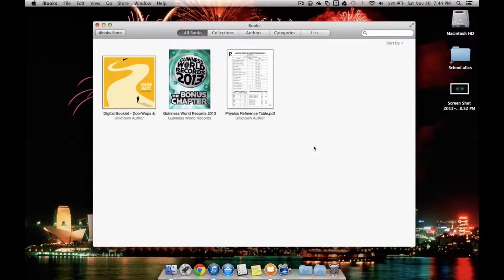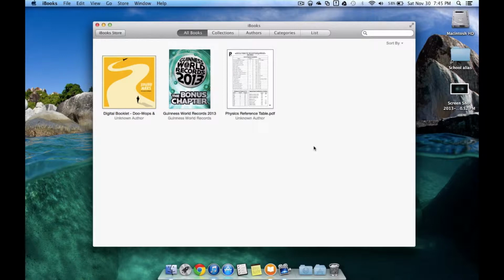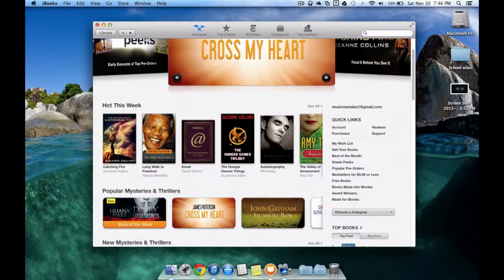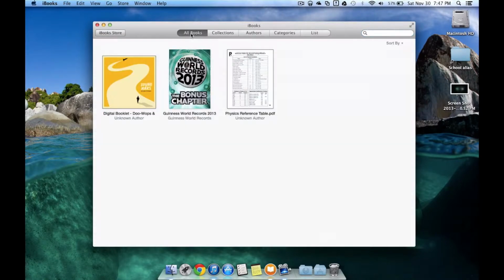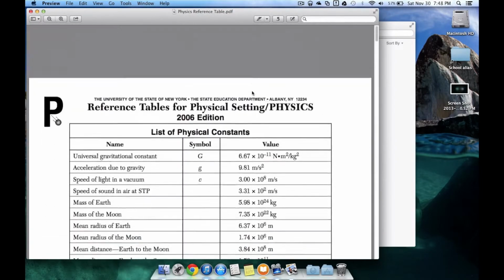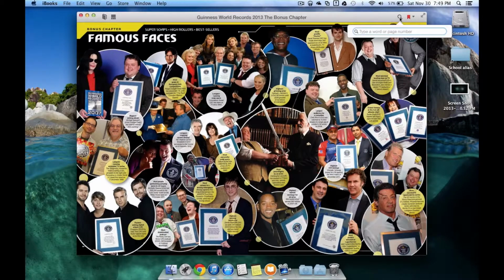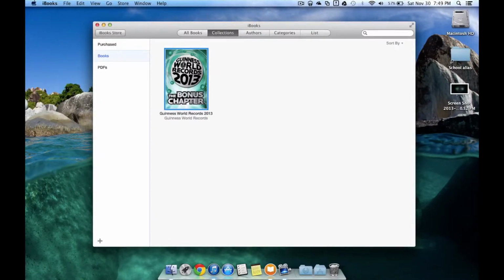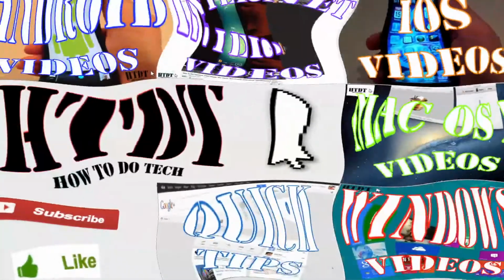Mac OS X Mavericks iBooks (Walkthrough)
Mavericks brings a lot of new features and one of the larger ones is a new iBooks app. The app is the best and only way to view you iBooks on a mac rather than just an iOS device. In the video we show you how to use the app so you can get started straight away!